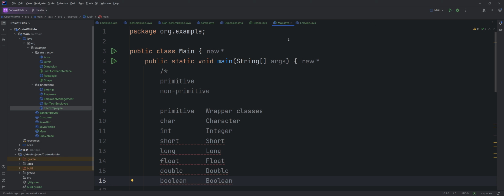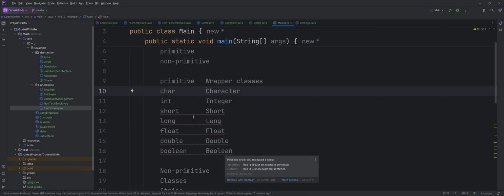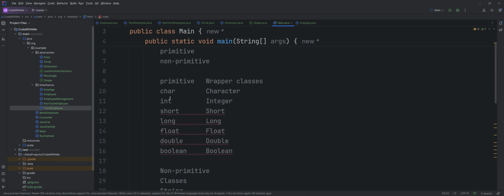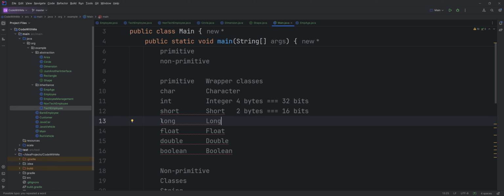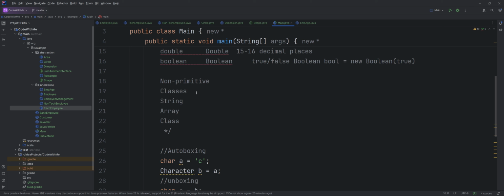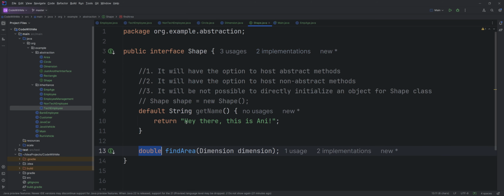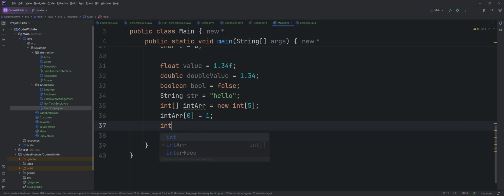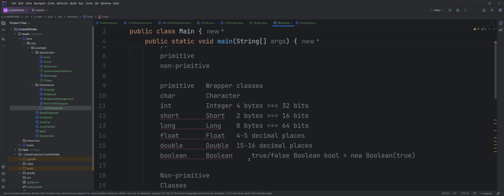Datatypes in Java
This video details the datatypes available in Java and how they are used.

NOTE: Float datatype in Java requires values to be appended by the character f. eg: float data = 3.14f. You can notice this in the video but I forgot to explain this part.  Double, unlike float, does not have this requirement. You can simply define the double as double data = 3.14.